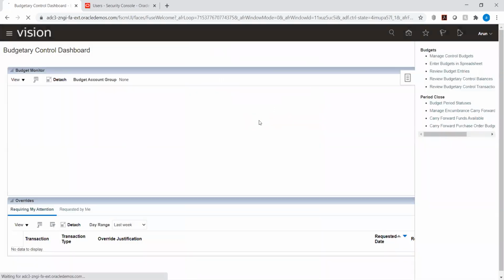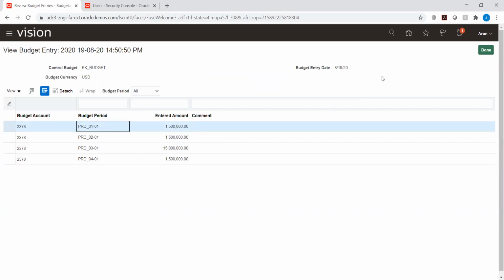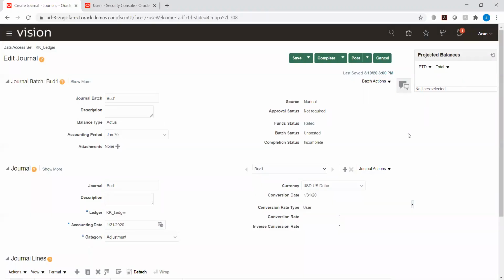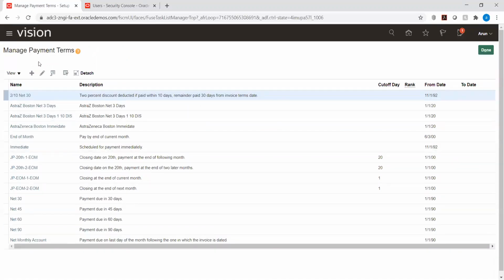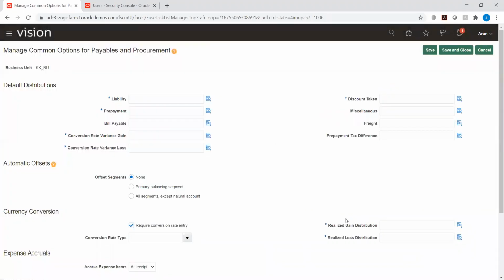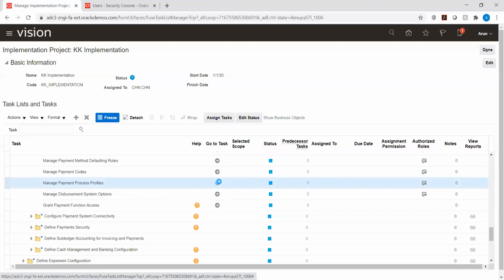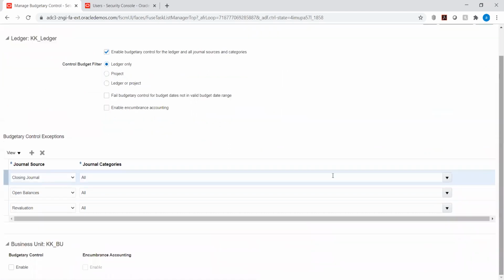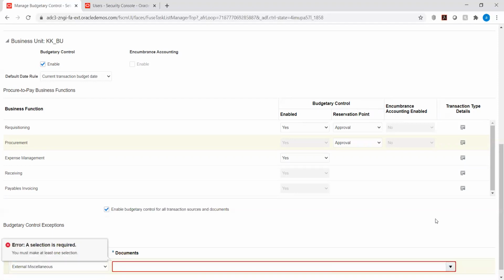Oracle Fusion GL - Budget Part 2